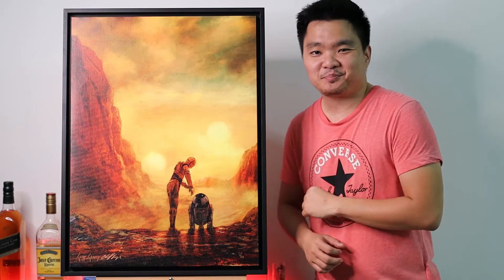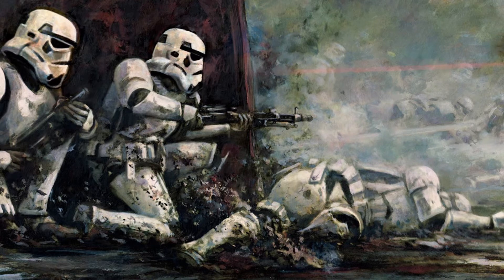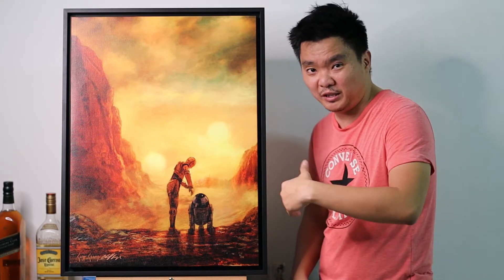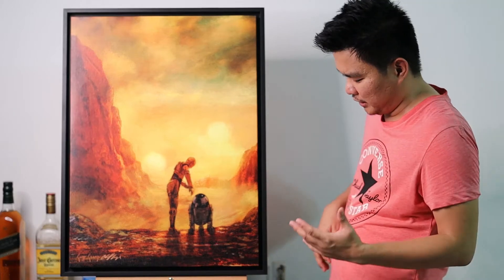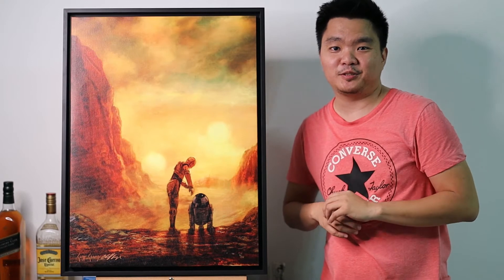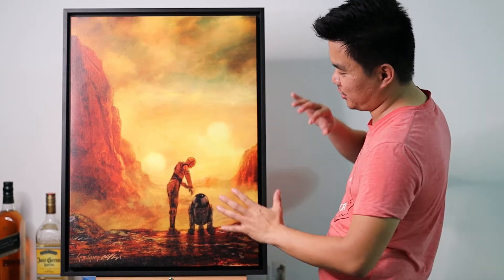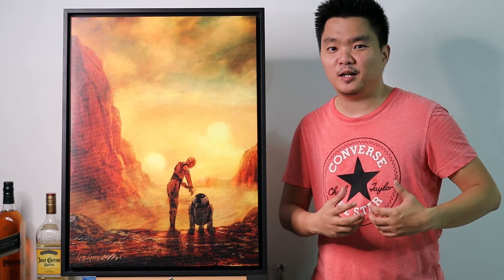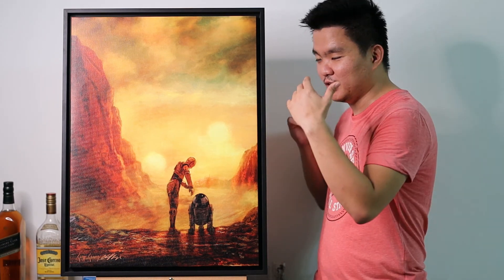Artwork Review: Helping Hands by Cliff Cramp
An image about friendship, adventure and new hope. This masterpiece from Cliff Cramp is inspired by Star Wars New Hope where C3PO and R2D2 embark on their journey to Tatooine.

Camera Equipment
Canon EOS R
Canon RF 50mm F1.2L